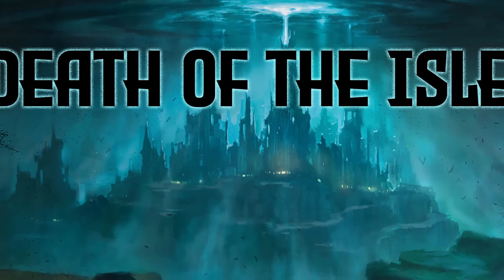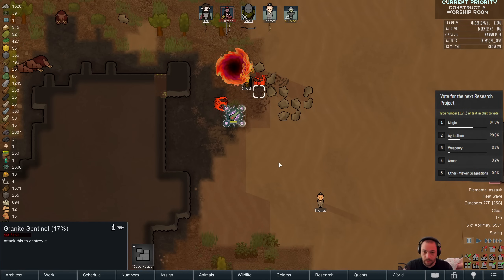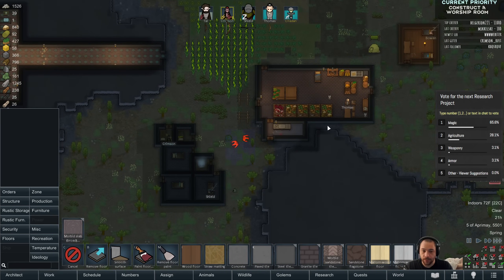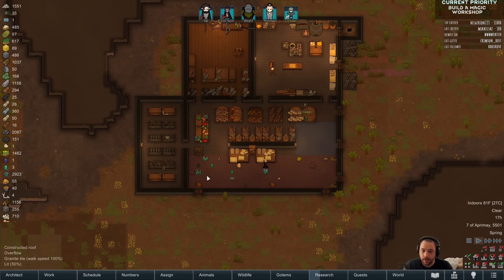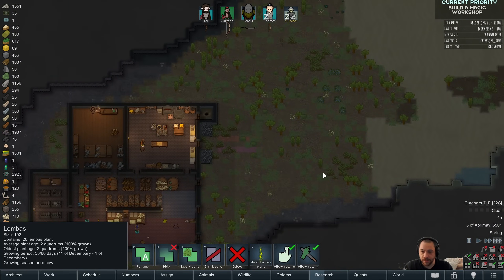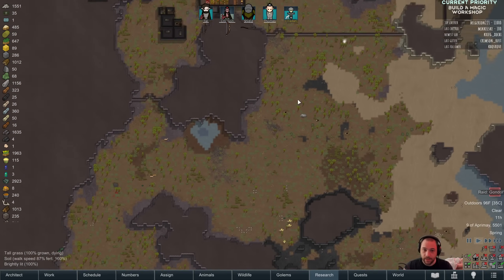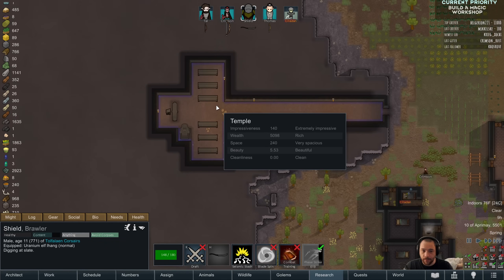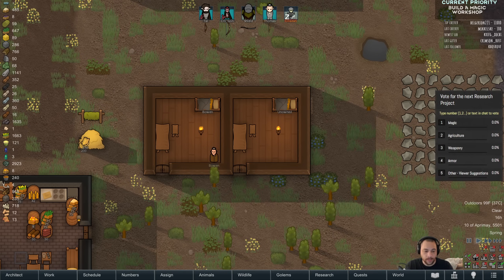Lazy Knights - Death of the Isle // EP11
» RimWorld - Death of the Isle is a roleplaying RimWorld series where we are acting as agents of Sauron during the Third Age. We're deployed to Tolfalas, an isle south of Gondor, and we're tasked with training a lich and conquering the isle. This is a long series, not part of a miniseries marathon and streams live on Twitch almost every Sunday.

» Backstory, rules, goals, mods, storyteller and scenario can be found

» The soundtrack utilizes the same songs for The Wendigos which can be found

 » Characters will be raffled off to live viewers and and live viewers can vote on priorities to guide the progression of the series.

» Version: RimWorld 1.4 and only Ideology DLC is used.

The priorities I work on are largely determined by live viewers, if you would like to influence the direction of this series I welcome you to join me on stream.